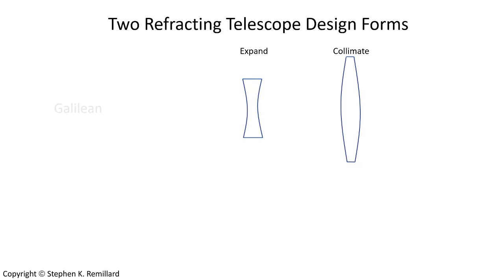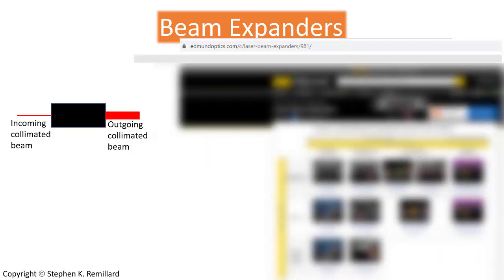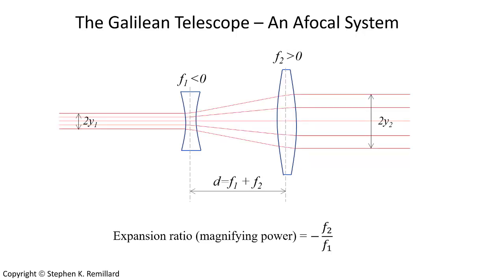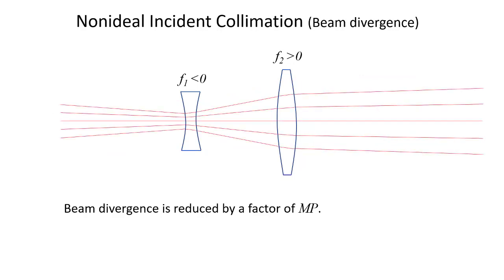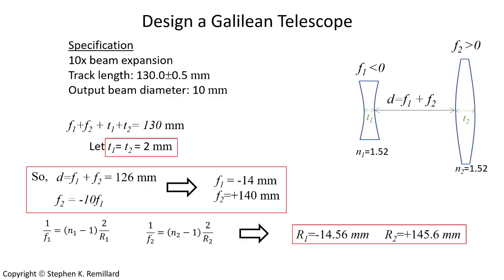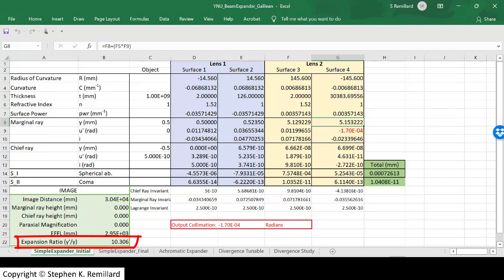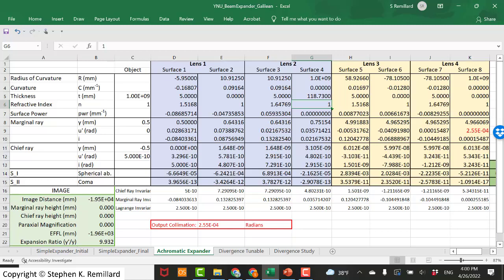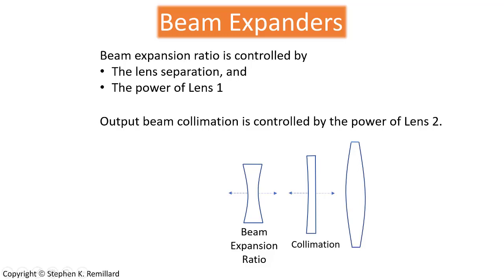Beam Expanders, PHYS 352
Principles of the Galilean beam expander are described along with a sample optical design and analysis using ray trace equations in an Excel spreadsheet.